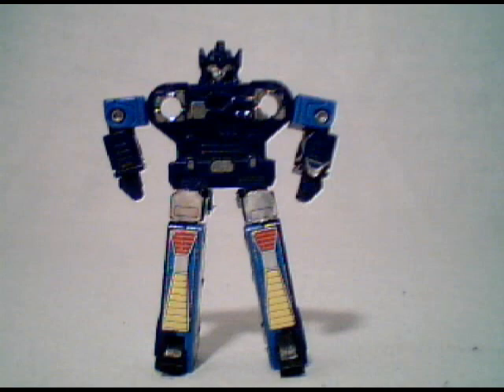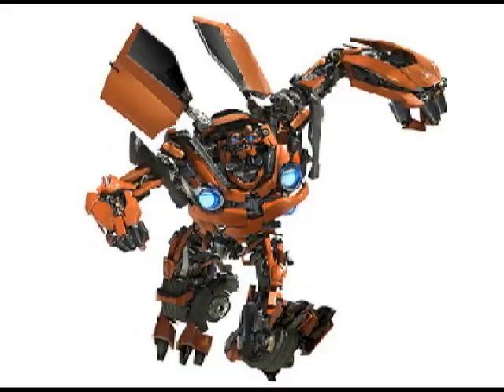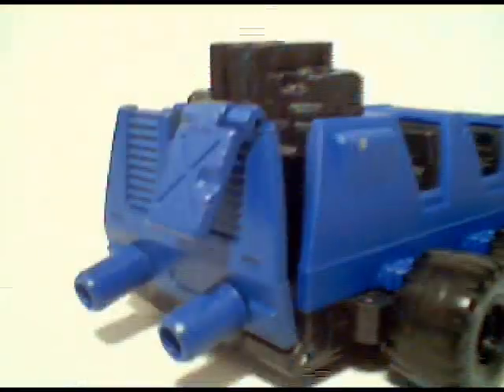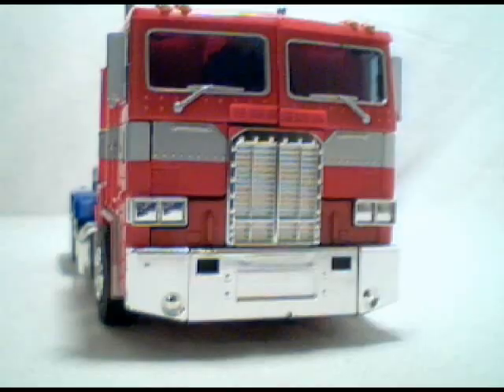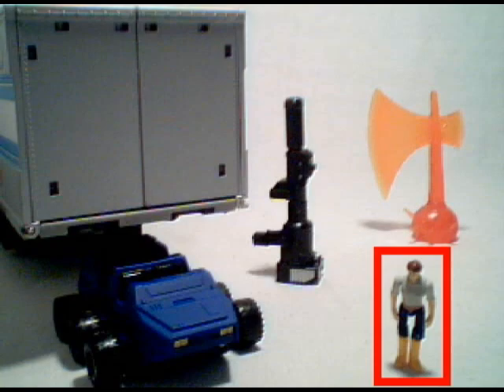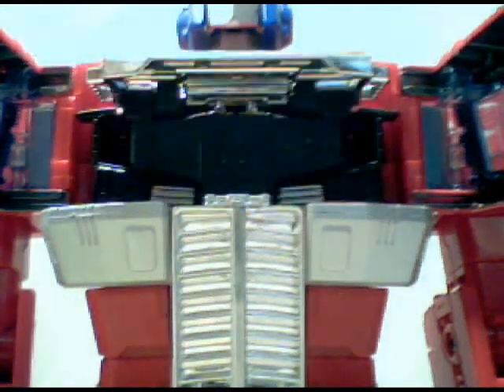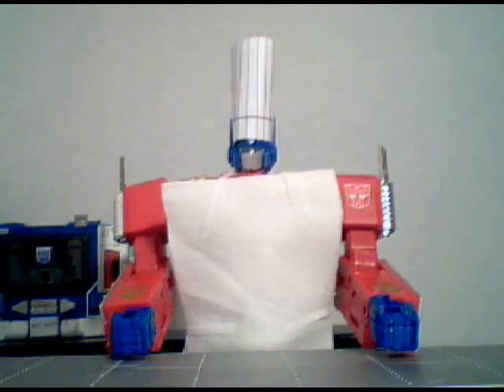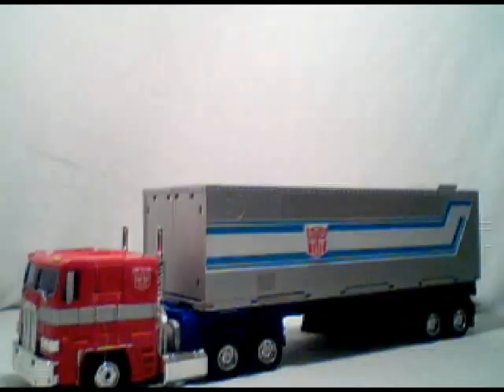Stop Motion Review 023 - MP10 Masterpiece Optimus Prime (Toys R Us Exclusive)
sooooo glad to finally have a masterpiece Optimus Prime

These reviews take forever. but I still love doing them, they're more of like a hobby for me. This particular review is comprised of 1242 photos, a weekend of shooting, and 3 hours of editing

Story behind the rejection:
MoofySpaceJump, Masko and I went to Victoria BC one Saturday. We first stopped and parked in the mall on our way to a restaurant. On the way to the restaurant we popped in to the Toys R Us in the mall. We asked a clerk if they had masterpiece Optimus Prime, to which he said "yeah sorry, our shipments come Thursday, and they're usually gone within an hour, they're pretty popular"

so disappointed, we left for lunch. we all ate lunch and forth to the place we were originally going, Cherry Bomb Toys in which we got MoofySpaceJump his G1 Rumble. to which I asked about Mastermind Creations' Knight Morpher Commander. they had some on display, and the Shattered Glass one for sale (as exclusive and awesome as it is, i didn't want it) so we left

well touring around Victoria again, we spent some time in some malls, looked in some shops, bought my sister SuperNessTea a glass teapot and by the end of the day we found ourselves at the first mall once again

5 mins before closing we walked past Toys R Us again, so i said "meh, let's browse" so we walked in.

within 3 minutes, the clerk from earlier that day walked past us and said "Hey! you're the guys from earlier aren't you!?" (i was wearing my Samus in Optimus Prime colours RIPT t-shirt, Moofy wearing his Soundwave RIPT, and Masko wearing her Invader E.T. RIPT. we looked pretty identifiable = P) to which i said "yeah, why?"

he then replied "my co-worker pointed some Masterpiece Optimus Prime's just after you left, we keep them up high and in the wrong isle apparently to cut back on impulse buyers, did you still want a masterpiece Optimus Prime?"

and from there I think you can guess what happened = P

and MoofySpaceJump said browsing for the last 5 mins would've been pointless = P

Take that moofy! look who has a Masterpiece Optimus Prime now! HAHA!

Friends of the LazyEyebrowReviewer